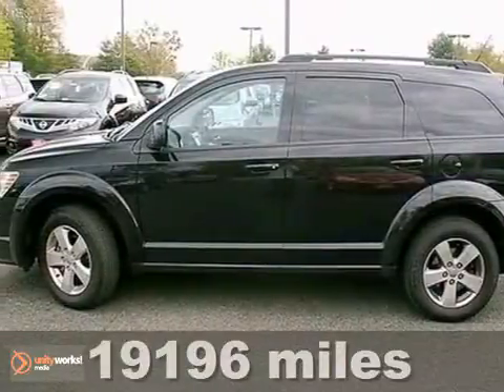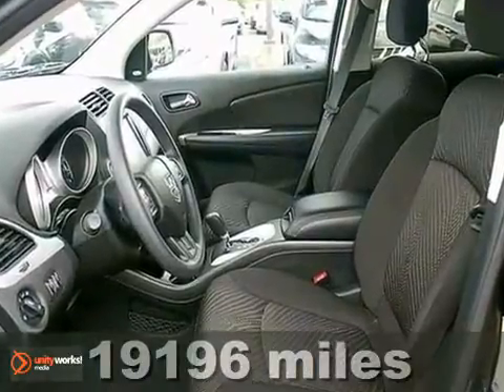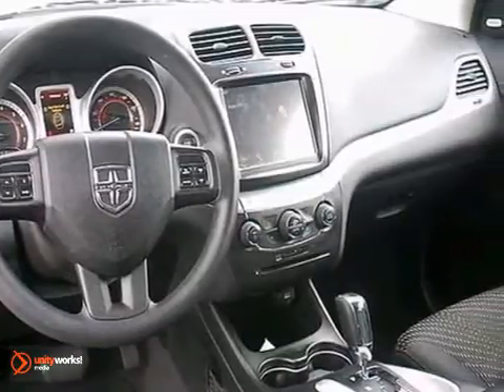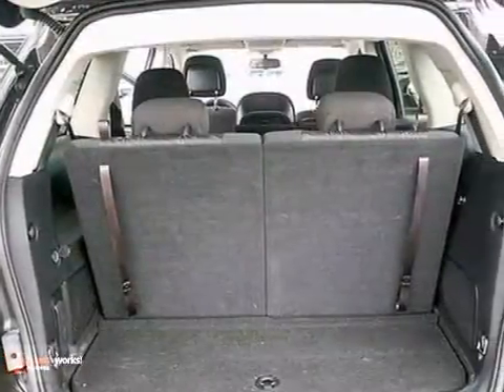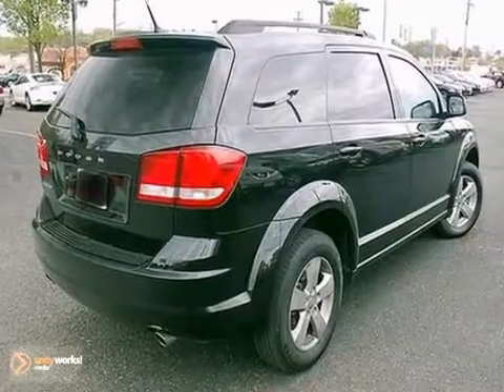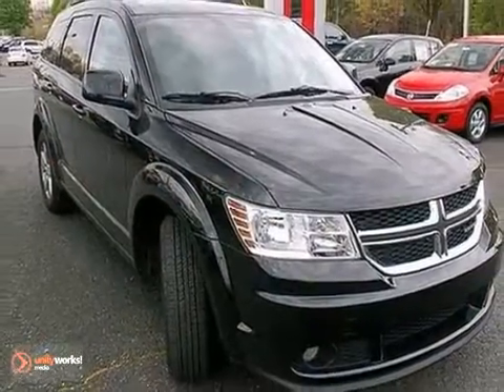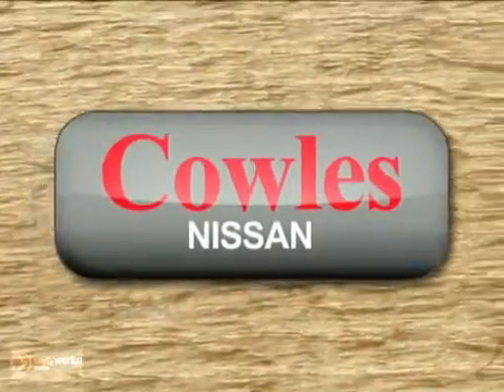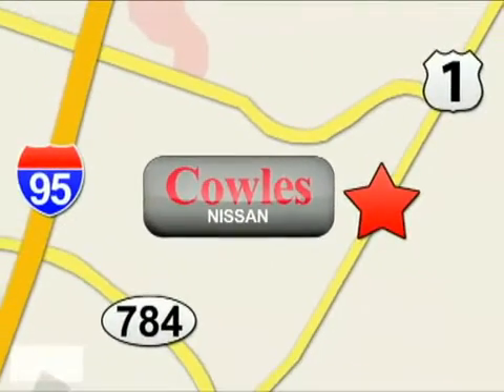2011 Dodge Journey L1368A in Washington DC VA Woodbridge, - SOLD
SOLD - If you are looking for real value on a great used car, Cowles Nissan invites you to call and make an appointment to view this 2011 Dodge Journey, stock# L1368A. We are conveniently located near Washington DC VA Woodbridge, VA and known for our great selection, reliability and quality. Call to take a look at this 2011 Dodge Journey today.

Cowles Nissan
14777 Jefferson David Hwy
Washington DC VA Woodbridge VA, 22194